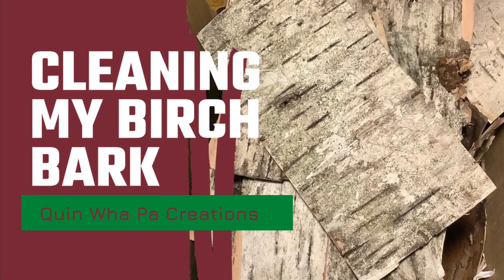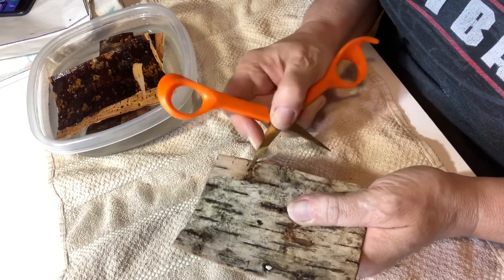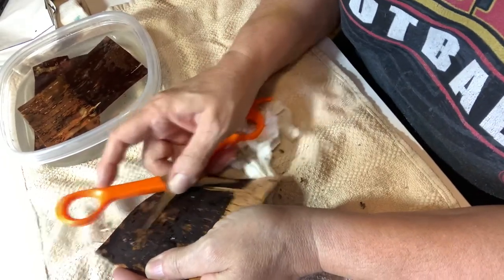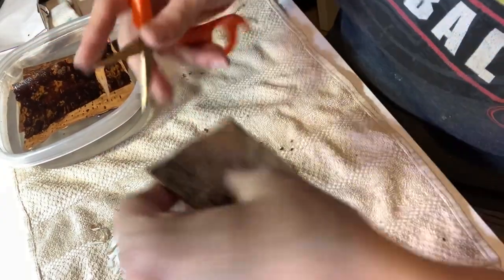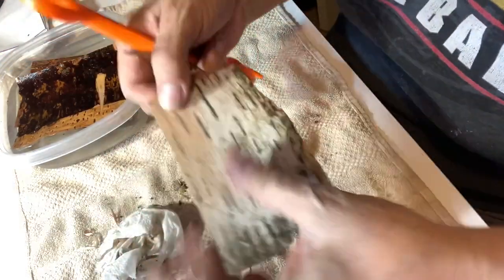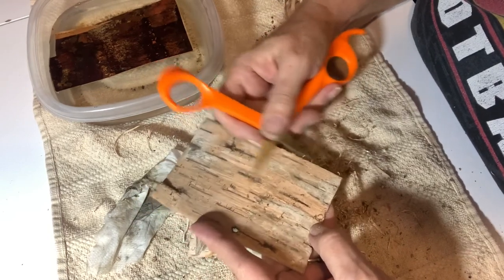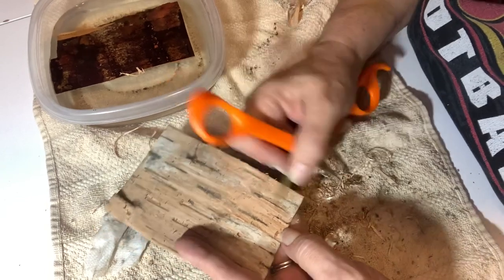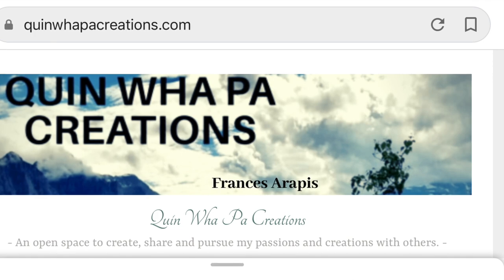Cleaning My Birch Bark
Demonstration on my cleaning process for my birch bark Bering use for my group beading circle project.